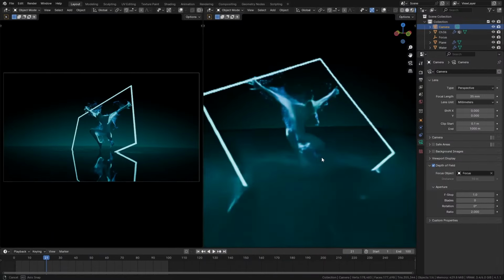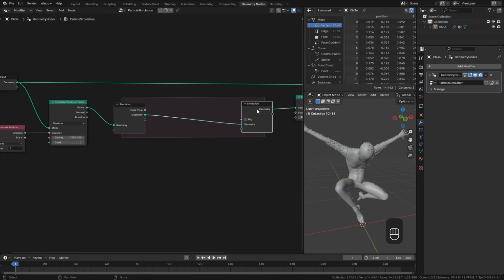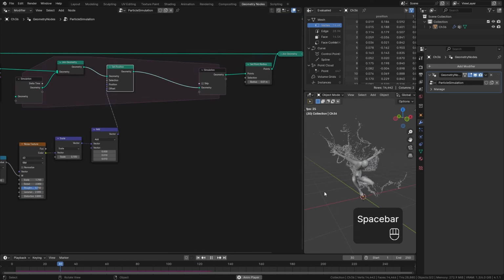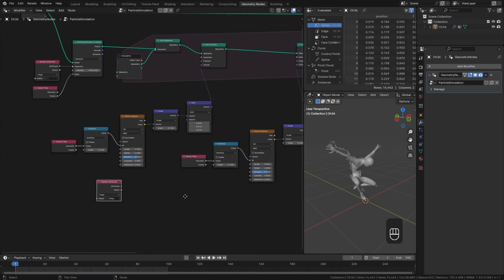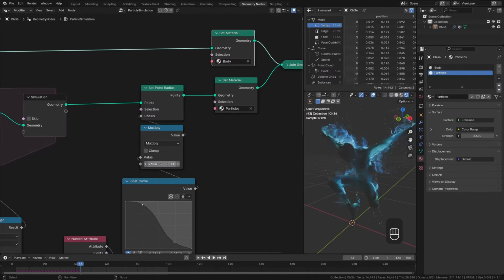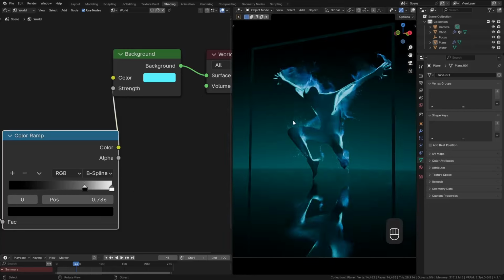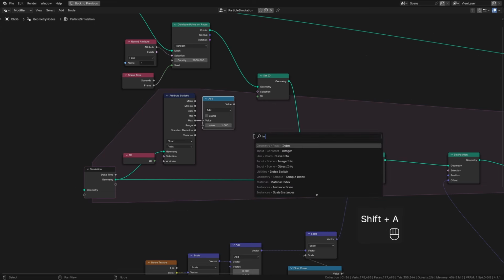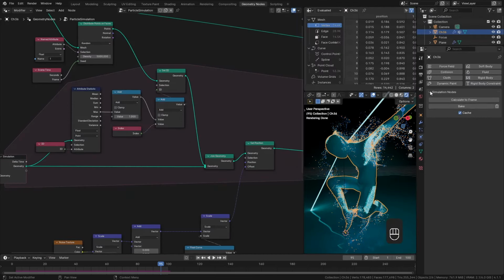Abstract Particle Simulation in Blender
In this video, I'll make the following Abstract Particle Simulation in Blender using Simulation Nodes (Geometry Nodes).

Chapters:
00:00 - Intro
00:05 - Chapters
00:24 - Particle Simulation Setup
01:56 - Vertex Group
03:20 - Simulation Nodes
04:58 - Noise Motion
07:41 - Age and Kill
10:31 - Uses of Normalised Age
12:54 - Materials
15:01 - Camera and Scene
17:23 - Frame
18:11 - Water Ripples
19:23 - Motion Blur
22:41 - Reflection
23:35 - Compositing